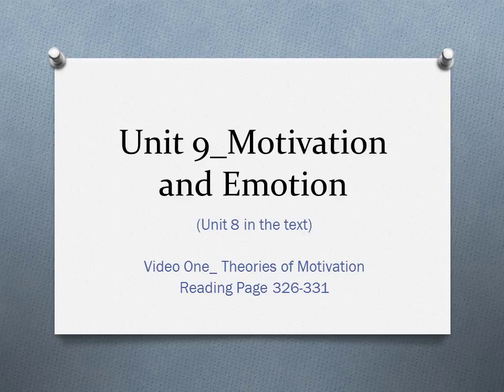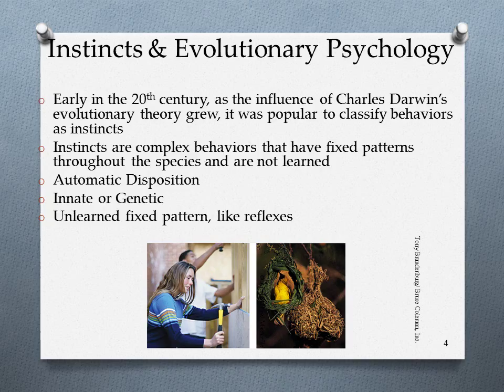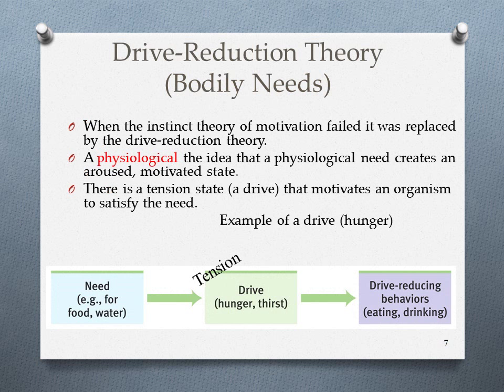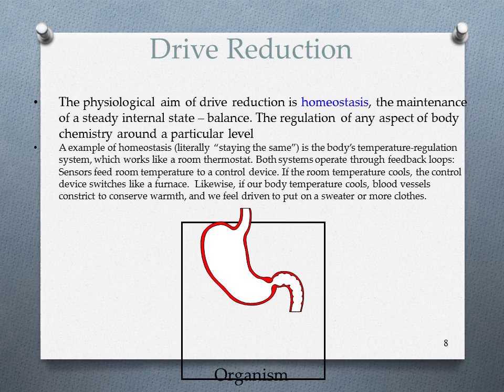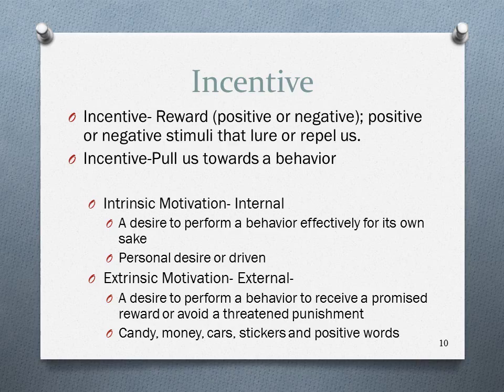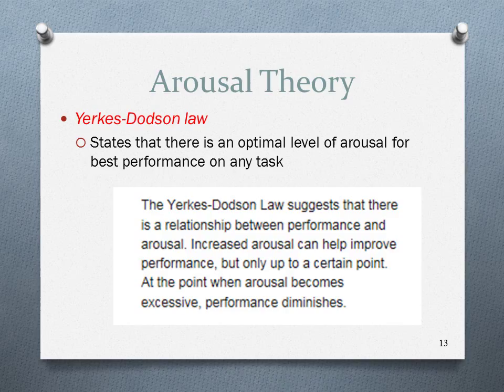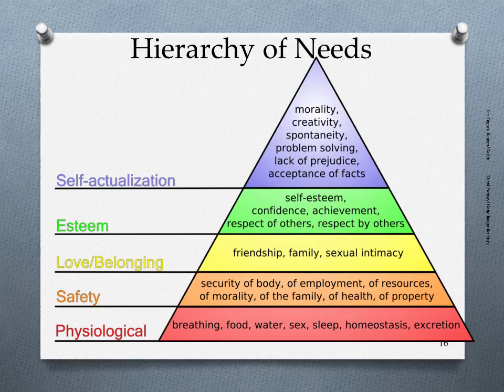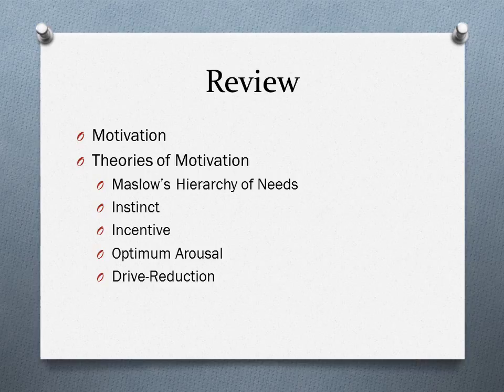Unit 9_Motivation_Video One